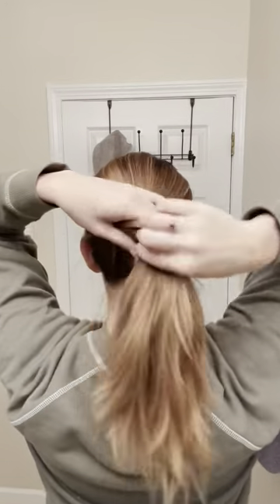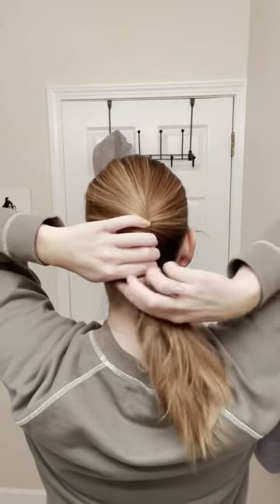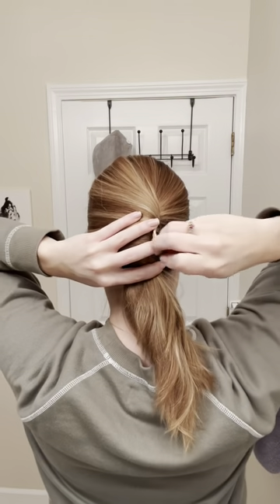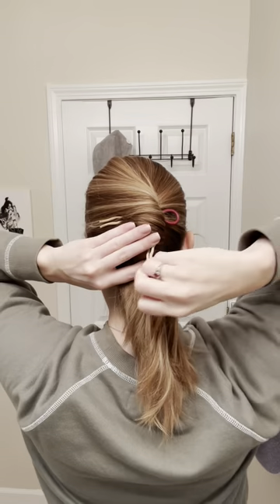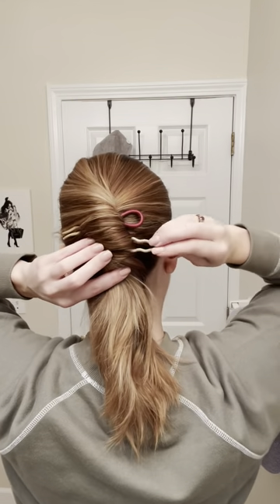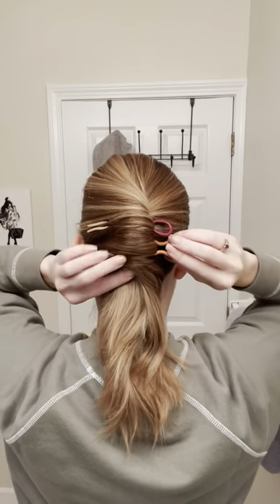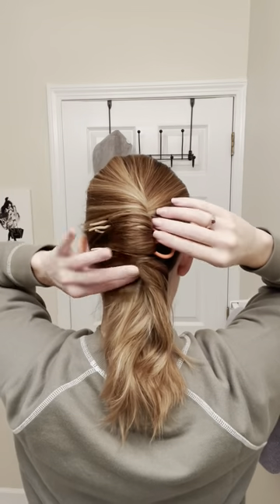1 minute hairstyle | French hair pin | Simple updo | Easy low ponytail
Follow for more hair tutorials!